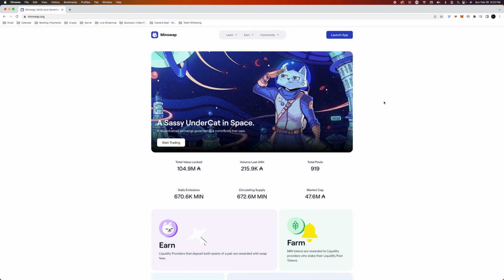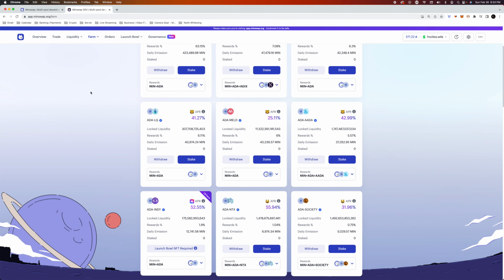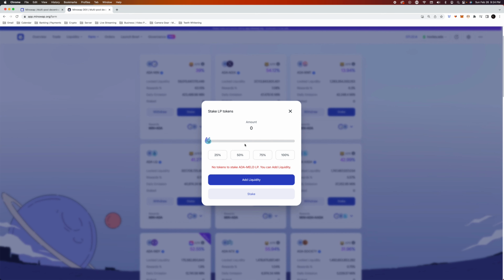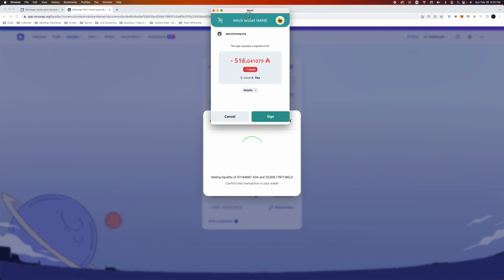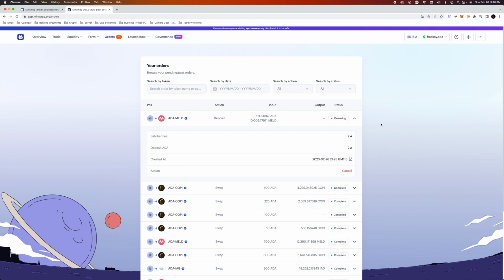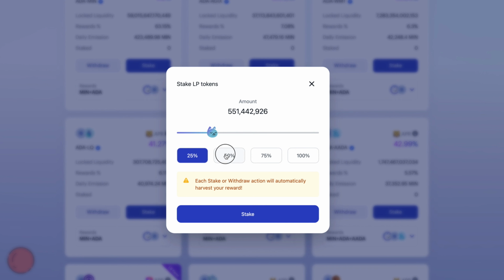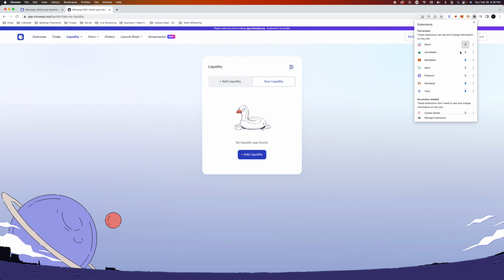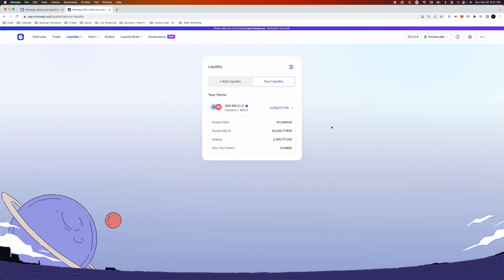How to Yield Farm on Minswap (Tutorial)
USE CODE : MOOSEISLOOSE

10 Day Cryptocurrency Challenge! The Ultimate Crypto Course

In this video you will learn how to add Liquidity to Minswap using
(ADA - MELD) as a pair for 20% PROFIT!